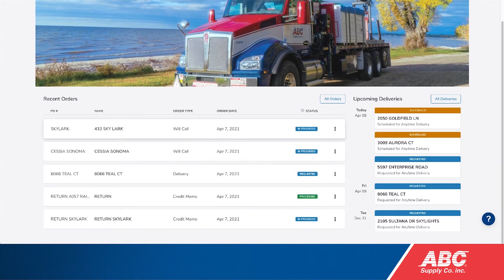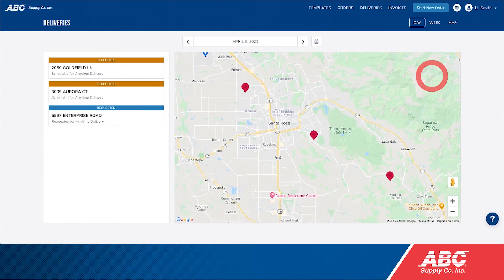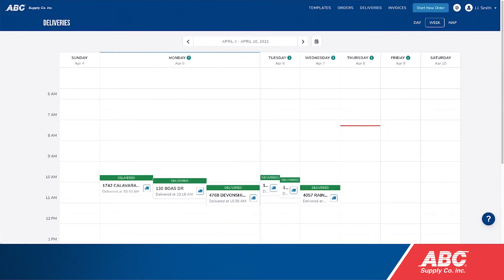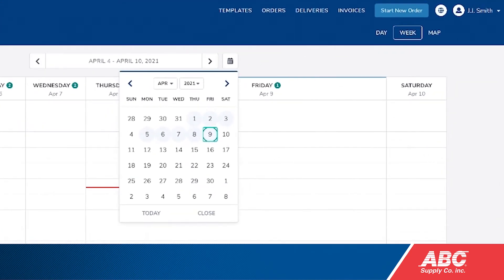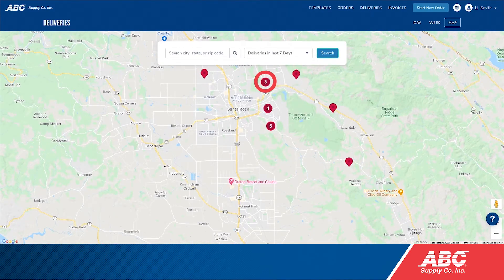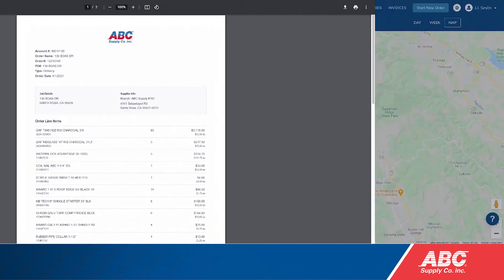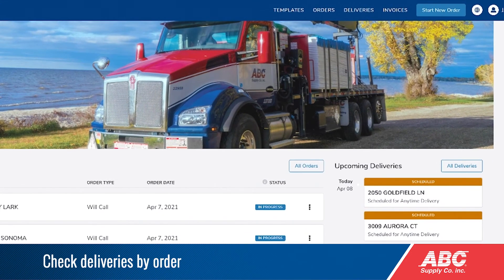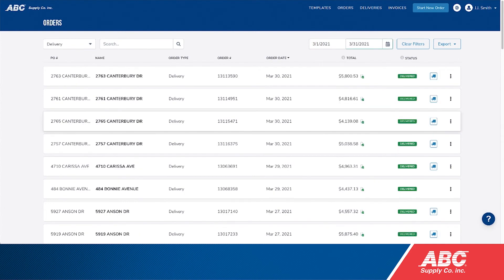myABCsupply Tutorial: How to Check the Status of Your Deliveries | ABC Supply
Learn how to check the status of your deliveries in myABCsupply.

myABCsupply is a helpful tool from ABC Supply that allows contractors and their teams to place orders, manage deliveries, simplify their billing and more, whether they’re at the jobsite or in the office.